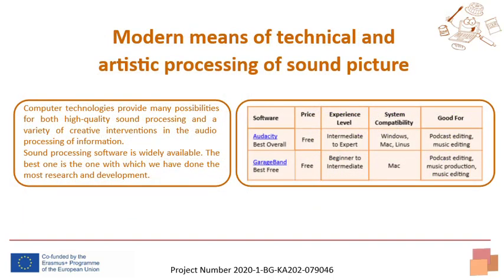Eurica course - ENG - 3.3.1